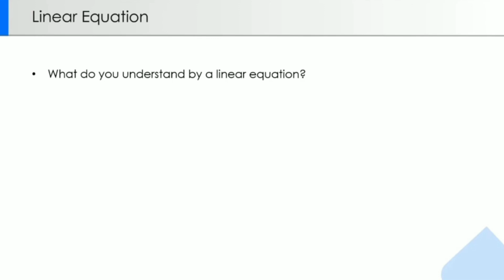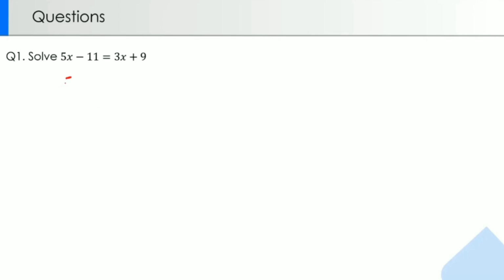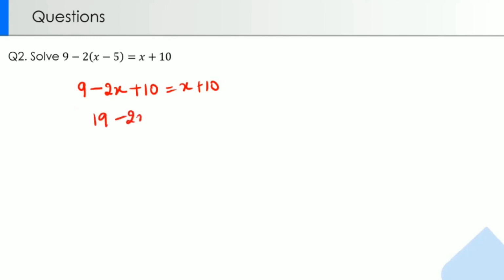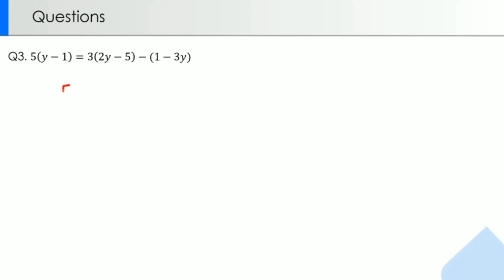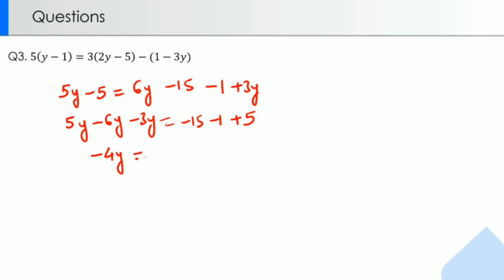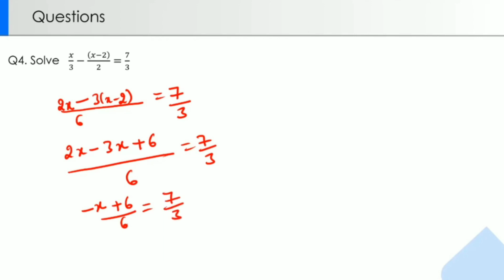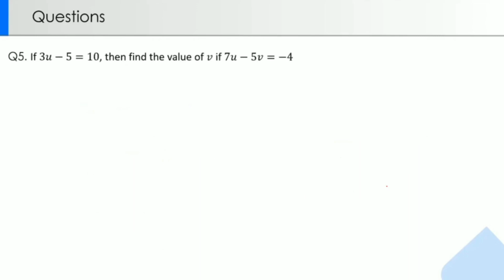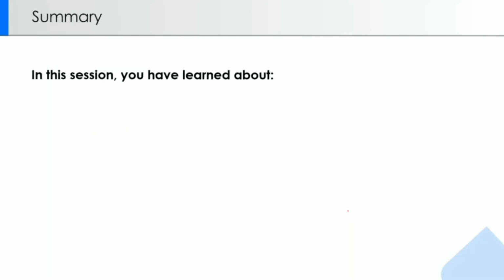BCA || Mathematics 1st Semester || Day 1 || 2024 Batch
"Welcome to our comprehensive guide on linear equations! Whether you're new to algebra or looking to refresh your skills, this video covers everything you need to know about solving linear equations step by step.

In this tutorial, we'll start with the basics, explaining what linear equations are and how they're used in real-world scenarios. Then, we'll dive into various methods for solving linear equations, including the use of the distributive property, combining like terms, and isolating variables.

Throughout the video, we'll walk you through plenty of examples and provide clear explanations to help you grasp the concepts with ease. By the end of this tutorial, you'll feel confident tackling linear equations on your own.

So, whether you're a student studying for an upcoming exam or someone looking to improve their math skills, join us as we unravel the mysteries of linear equations together.